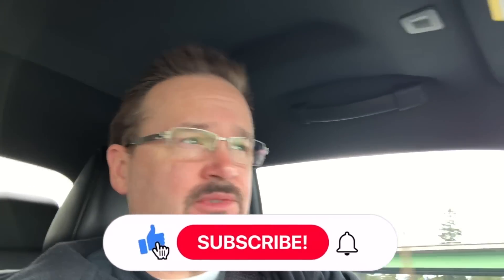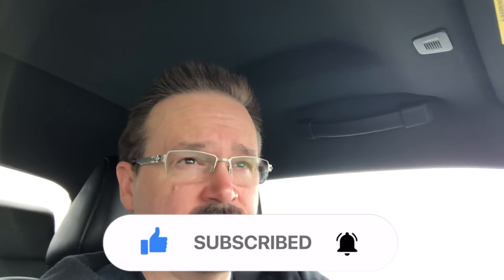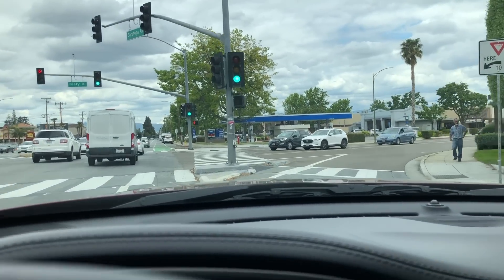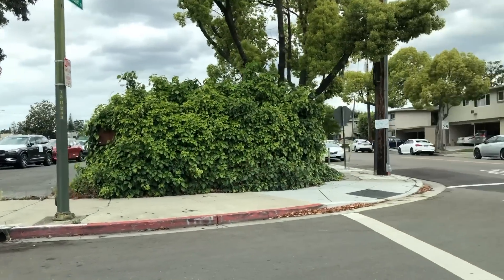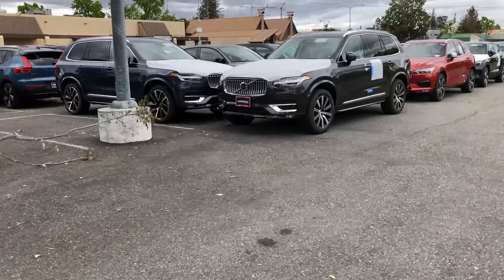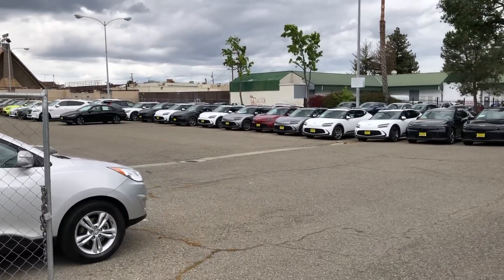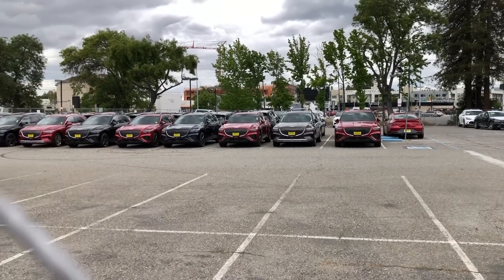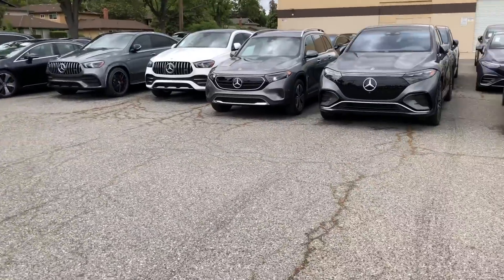Wait to Buy! Dealerships Stockpiling Inventory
Discovered this stockpile of new cars . . . . . The car market is about to change dramatically - dealerships are stockpiling inventory any storage location they can find and people have stopped buying.

@jntipton (original short films, movie location visits)
@ttrctalk (Radio Control Car Content)